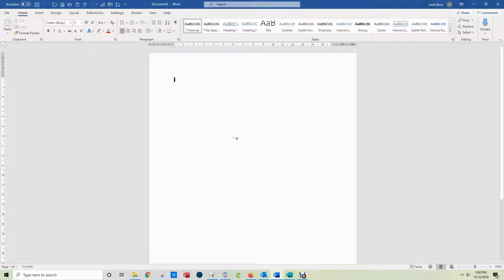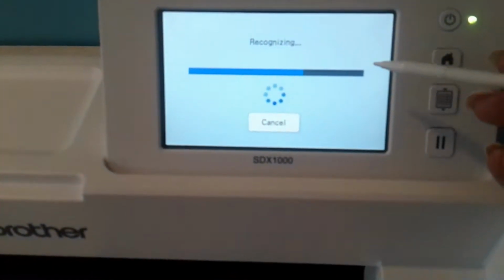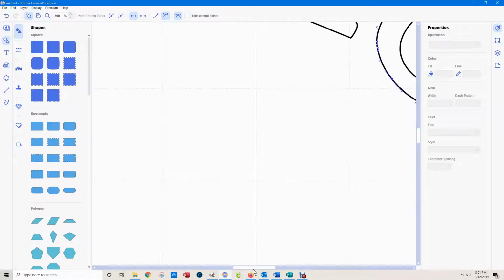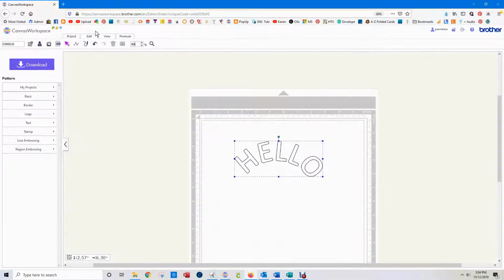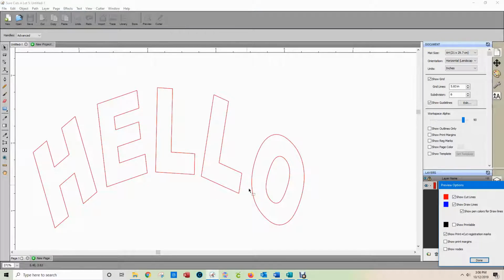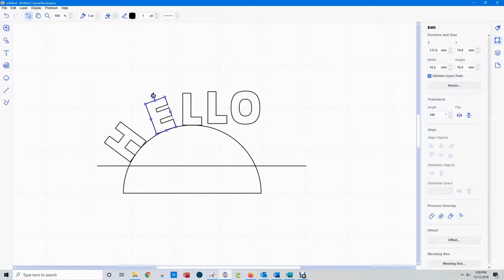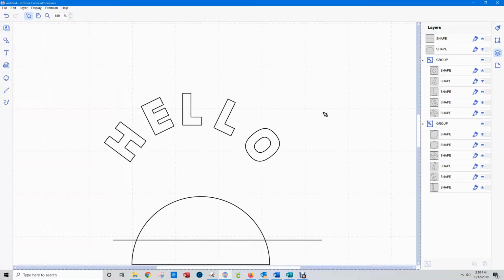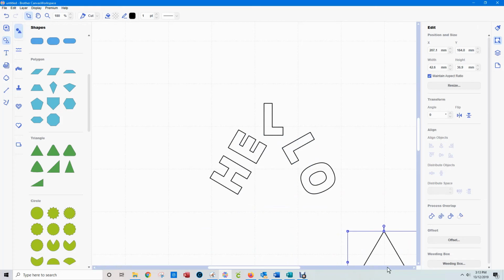Curved Text in Canvas Workspace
Three different options for curving text for cutting in Canvas Workspace.